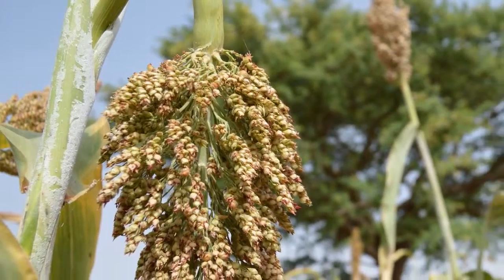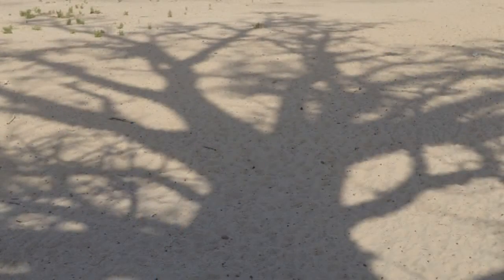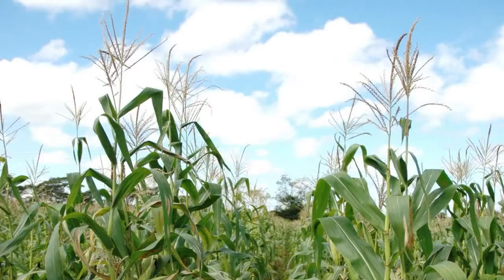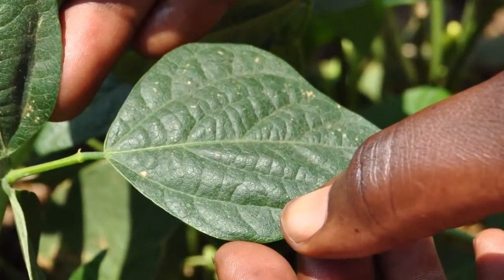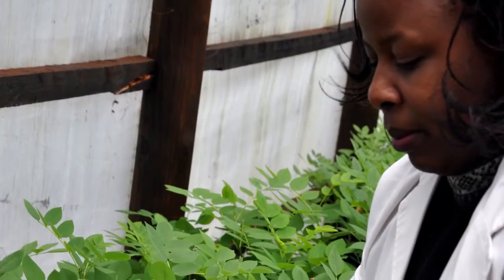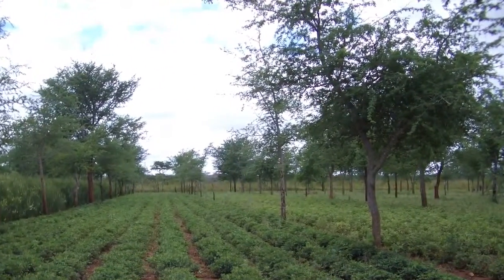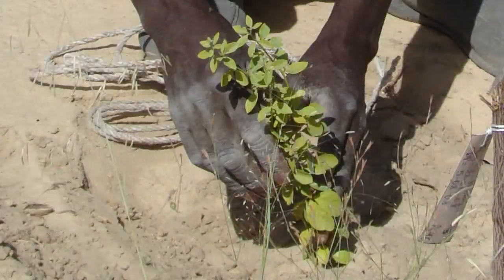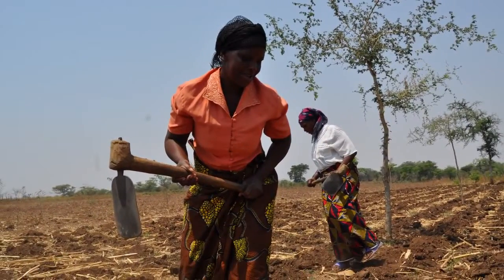Re greening Africa's landscape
EverGreen Agriculture - where trees are intercropped in annual food crop and livestock systems - is restoring exhausted soils with richer sources of organic nutrients, helping smallholders increase crop yields and incomes, and adapt to climate change.